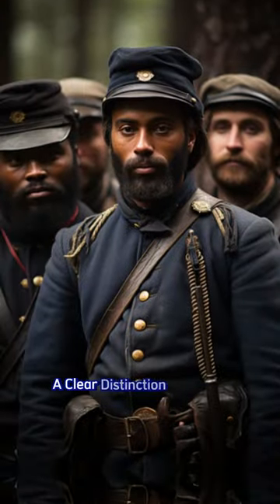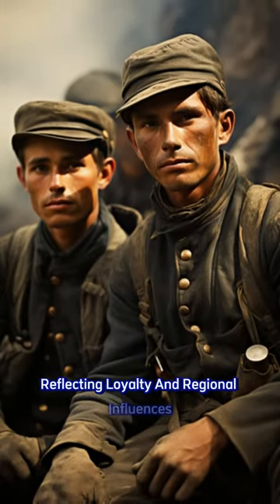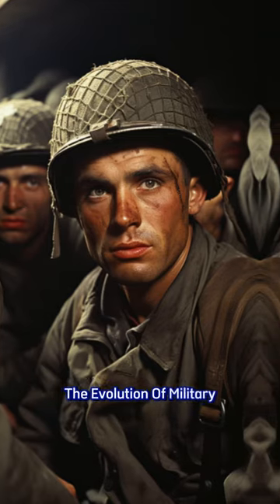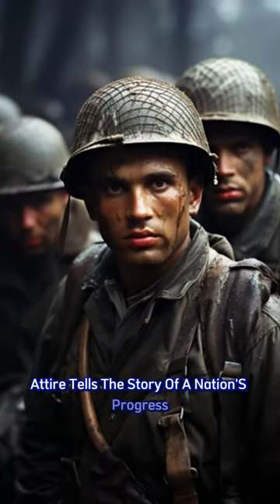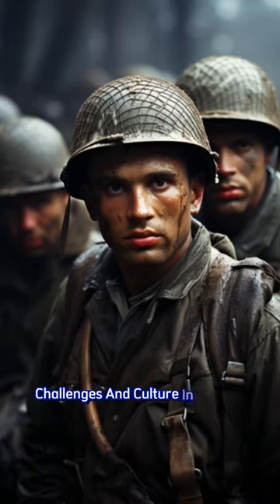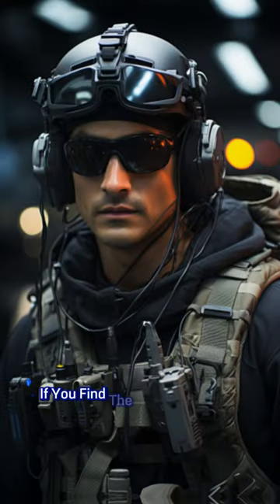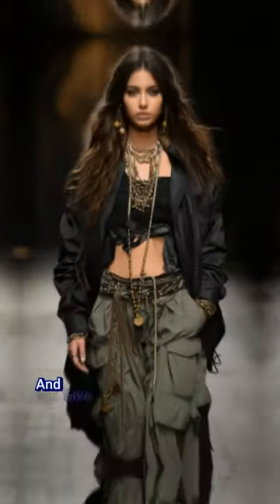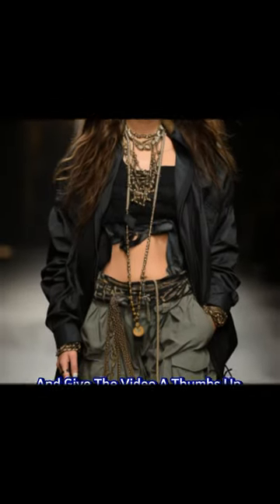Military Uniforms Shape American Fashion